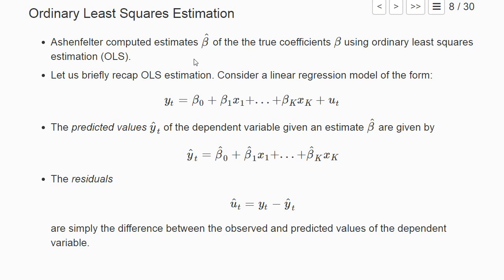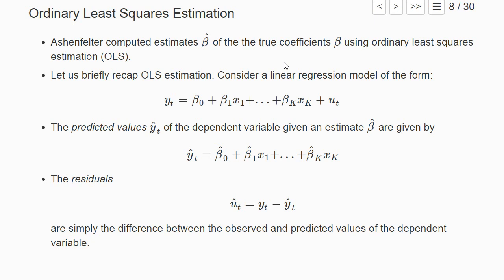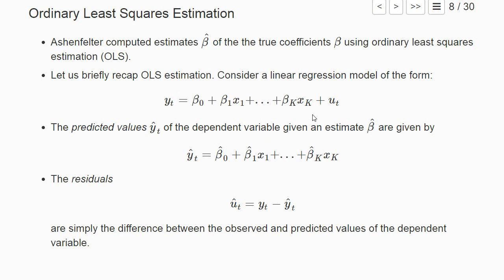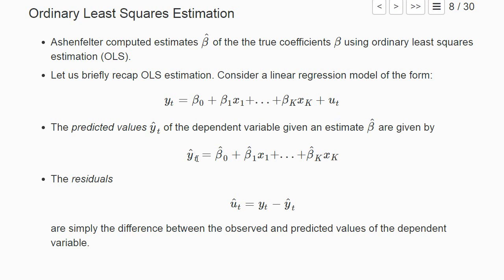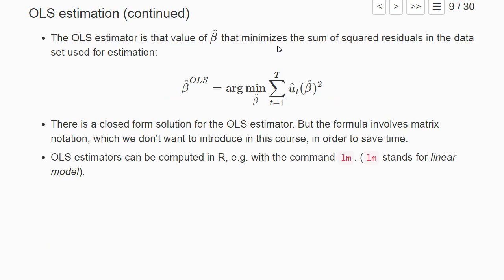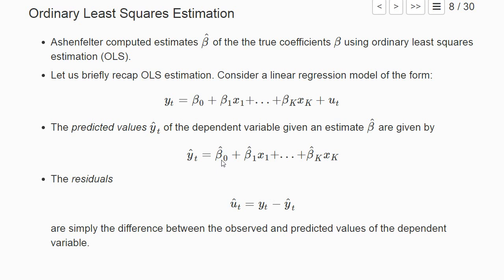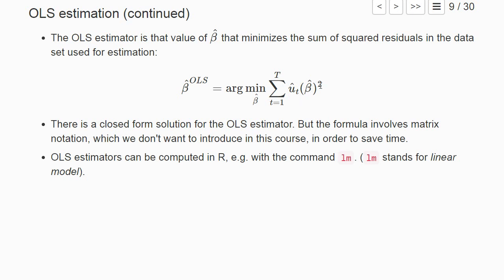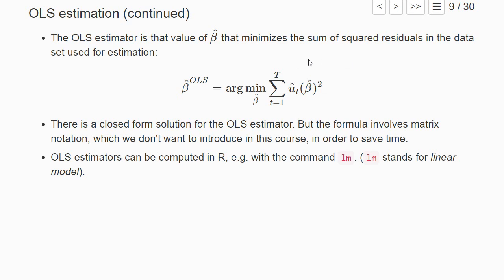ee 1 3 OLS